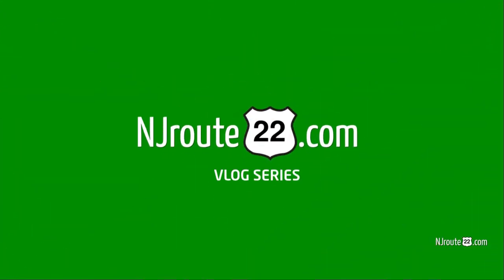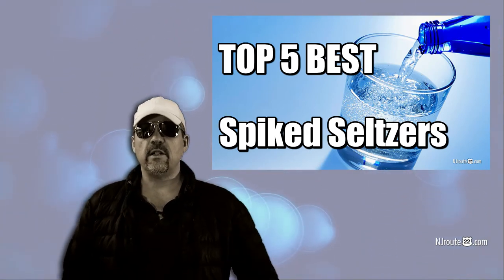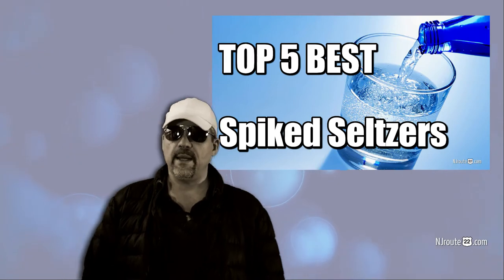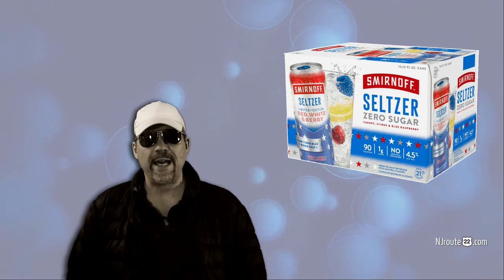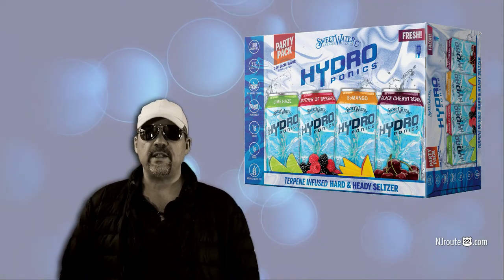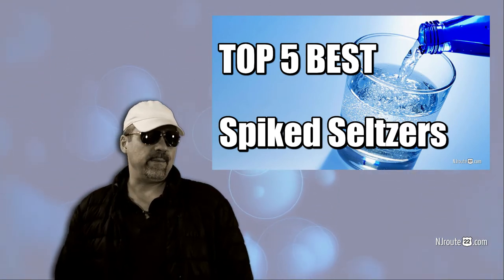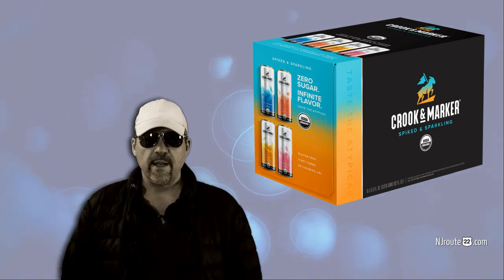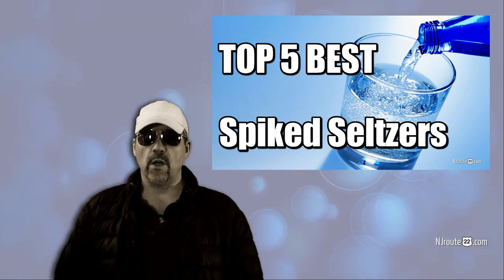Top 5 Low Carb Spiked Seltzers 2021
Our TOP 5 Low Carb Spiked Seltzers of 2021 list.